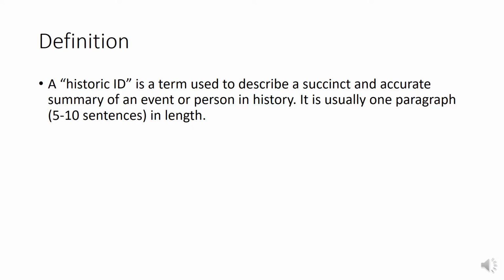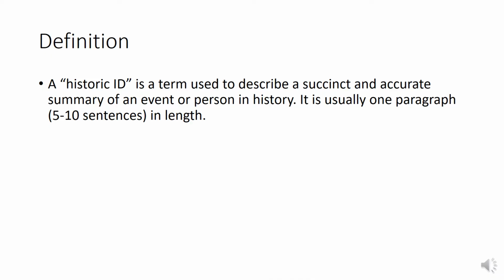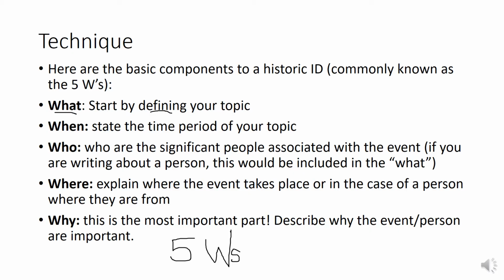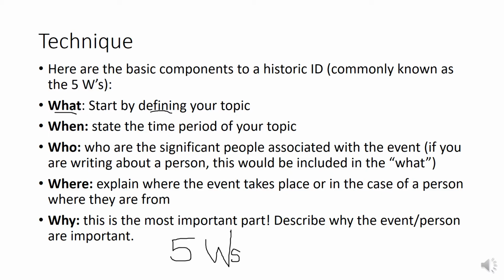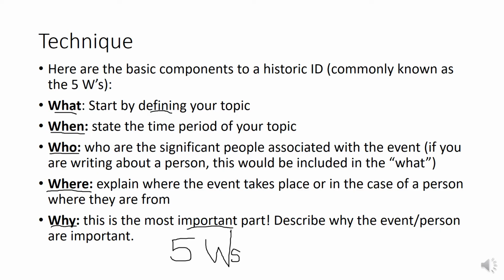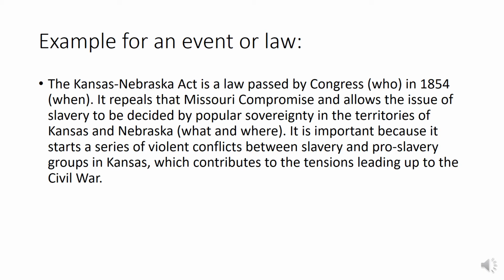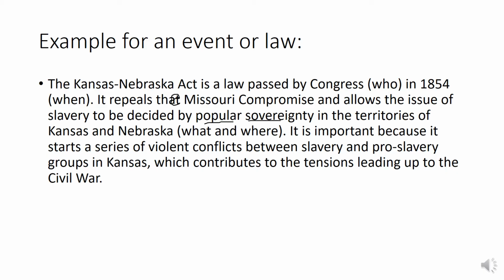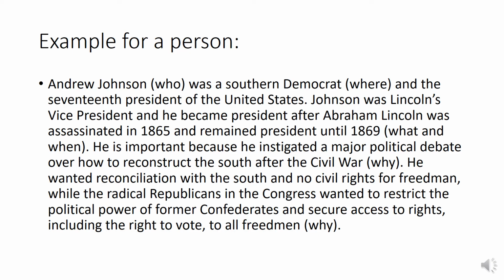How to write an historic ID PPT